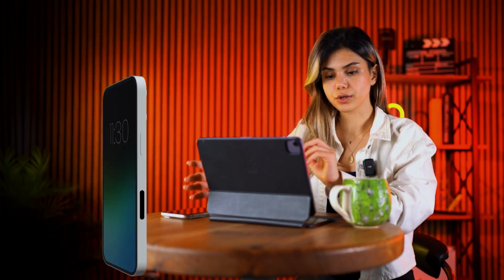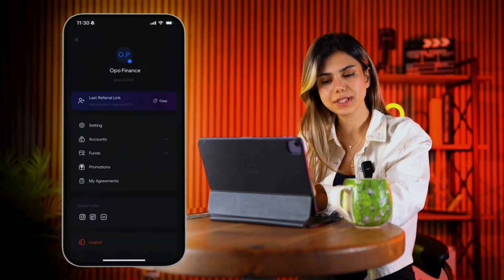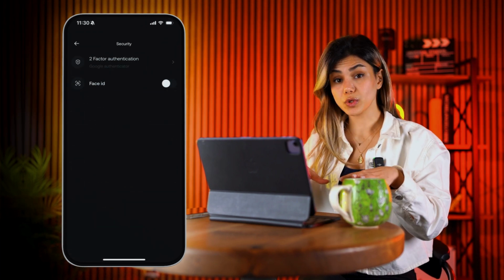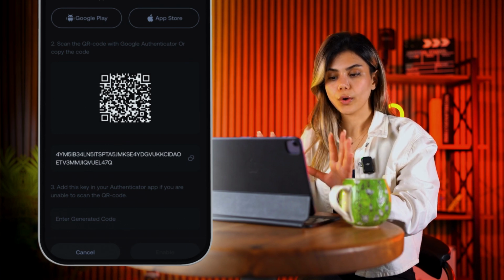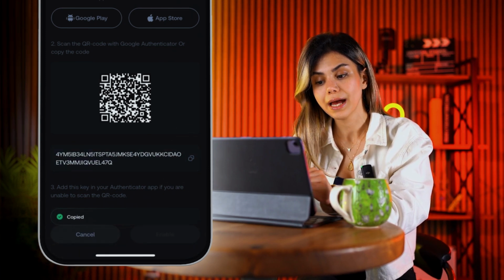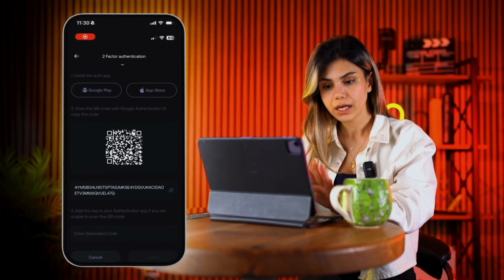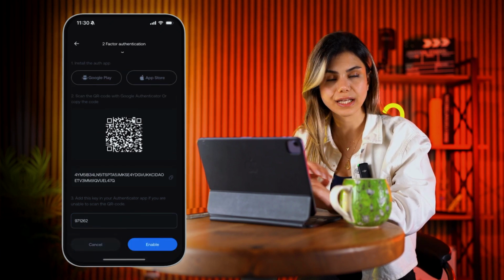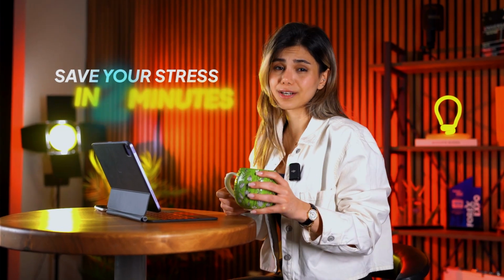Secure the Account via Application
🔒 Want to lock down your trading account fast?
📱 This quick guide shows you how to activate 2FA using the Opofinance app.
✅ Stay protected, trade smarter.